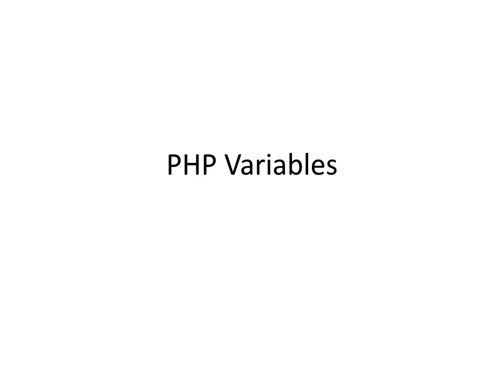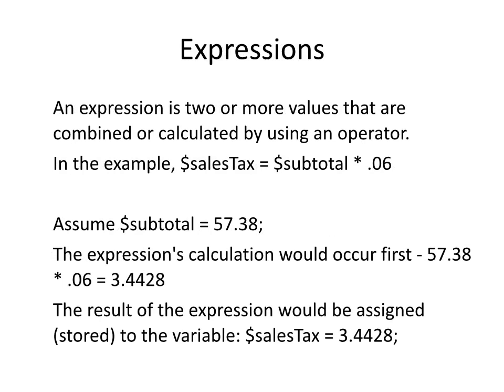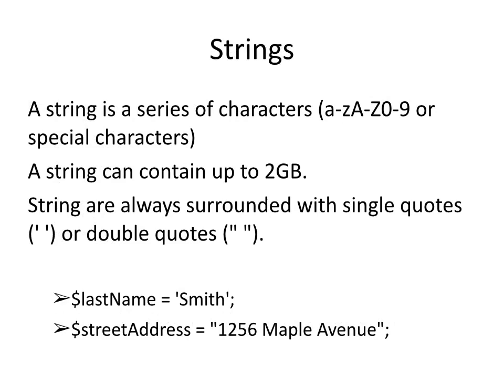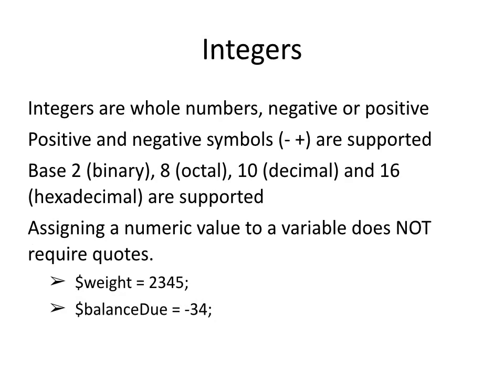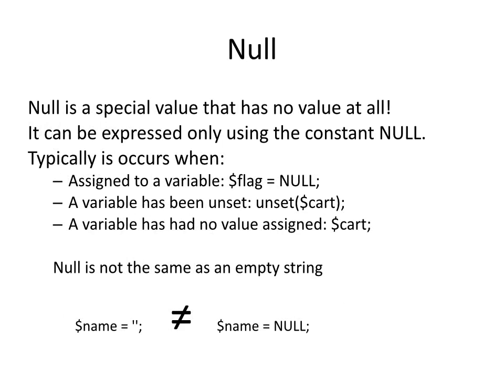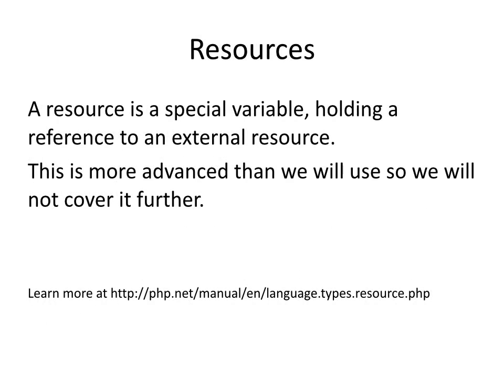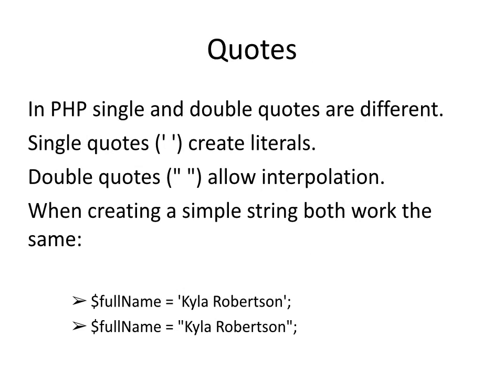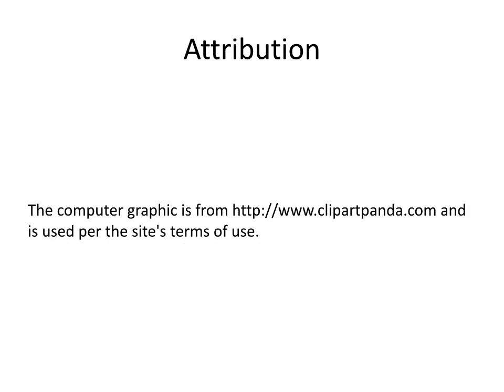PHP Variables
PHP variables are described including naming rules, assignment operators, echoing variables, concatenating strings prior to assignment and the difference between quote types for values being assigned to variables.